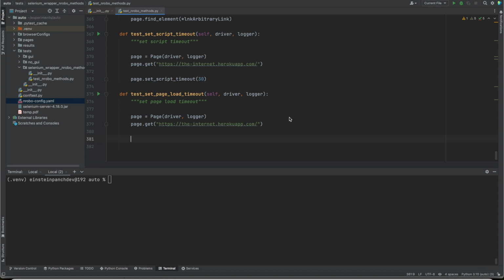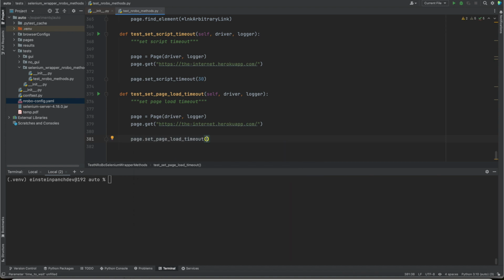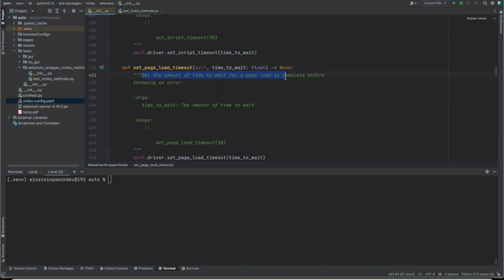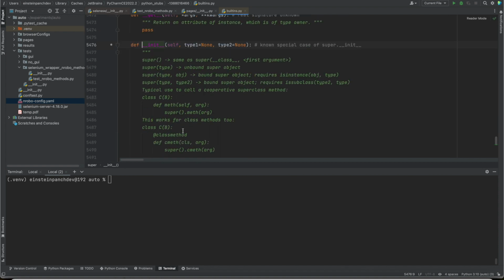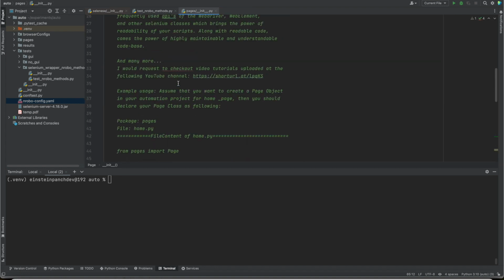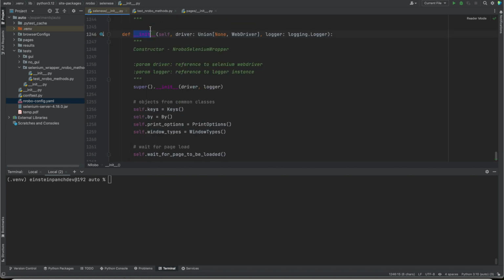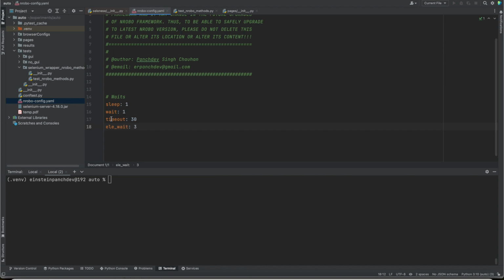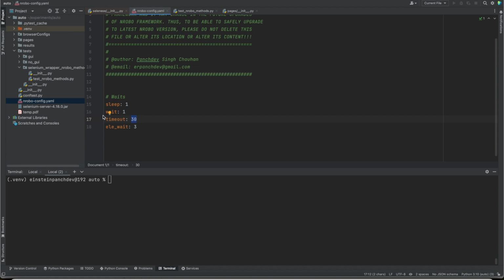Set page load timeout time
This video explains how to set page load timeout time that is the max time, nRoBo will wait for page load to complete before erroring out in the nRoBo test automation framework.

Thanks,
- Team nRoBo